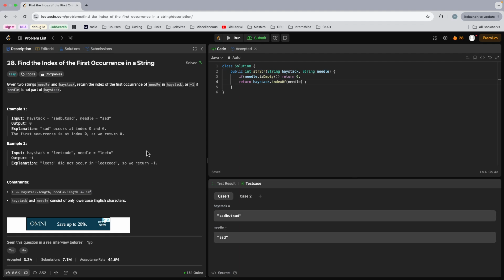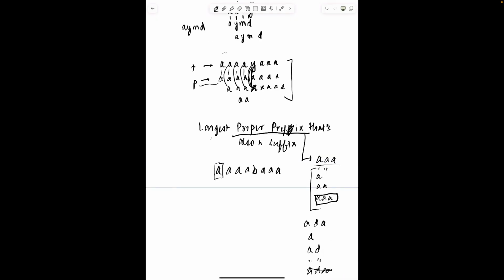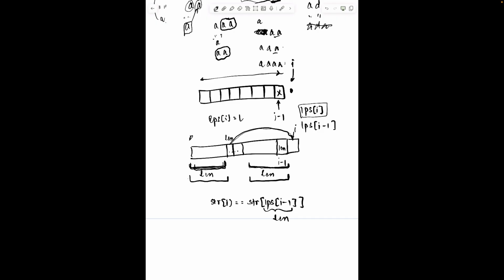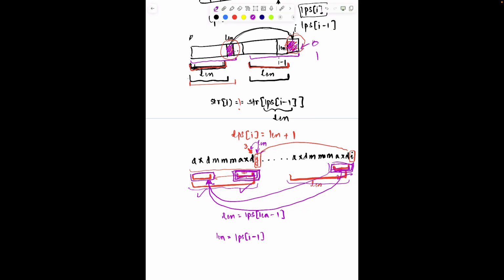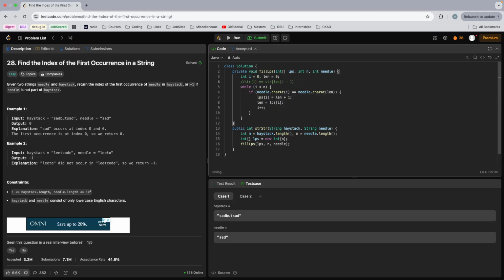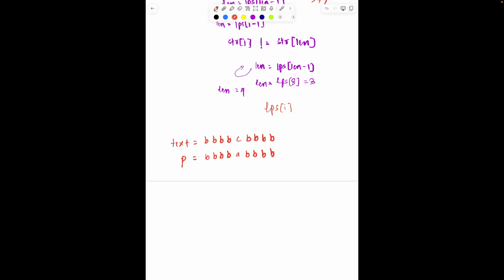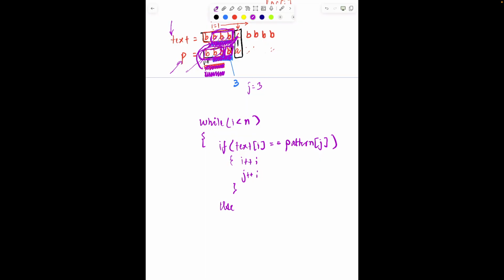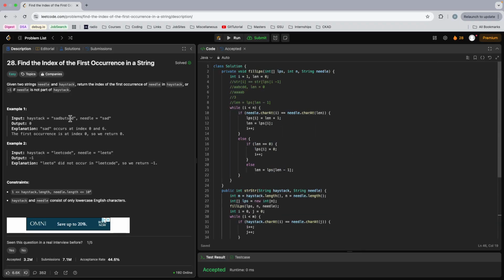Understanding the Knuth-Morris-Pratt (KMP) Algorithm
Understanding the intuition behind the linear pattern searching algorithm